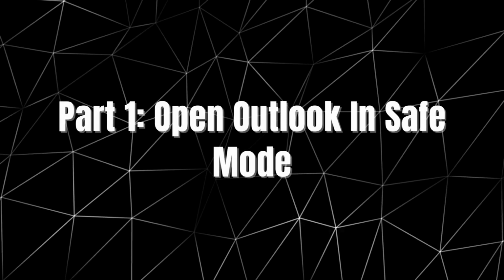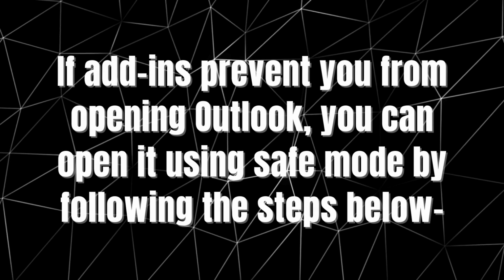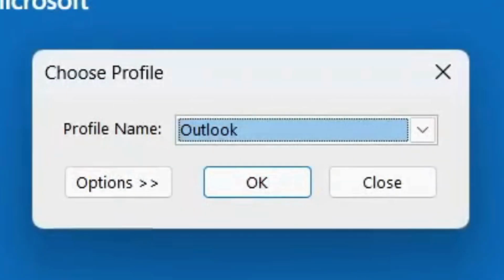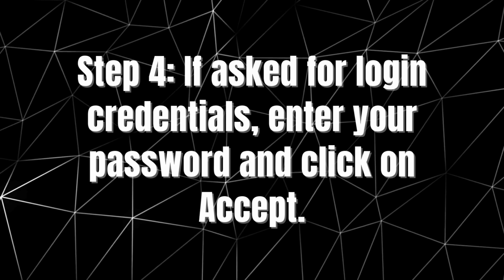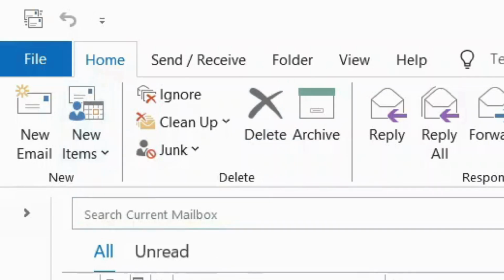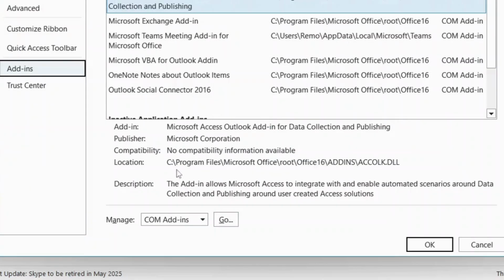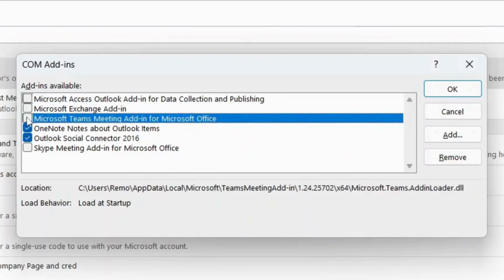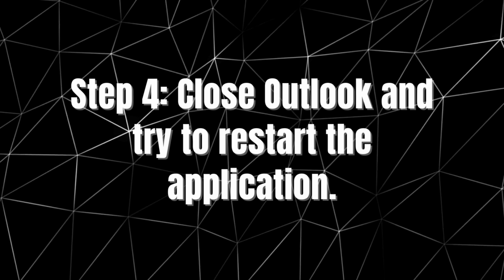How to Disable Outlook Add-ins?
Learn multiple ways to disable Outlook Add-ins.

Is your Outlook crashing, freezing, or showing PST file errors? Then, use Remo Outlook PST Repair to fix Outlook issues in a few simple steps.